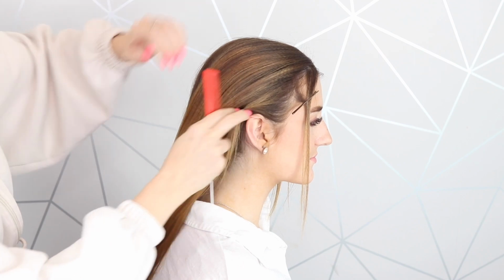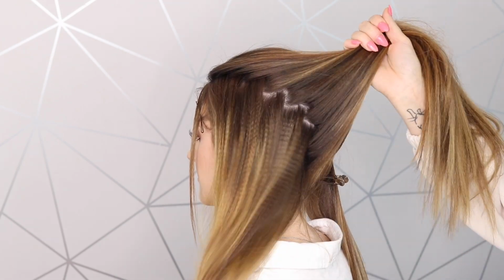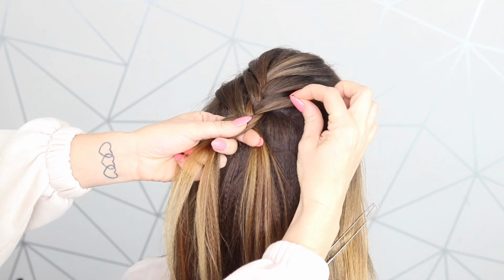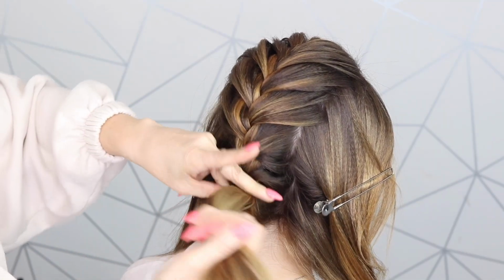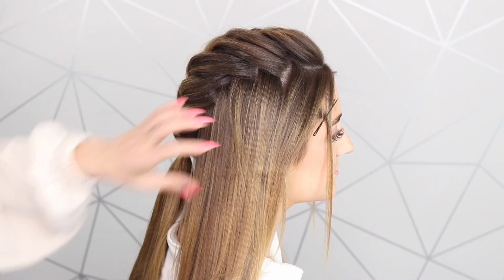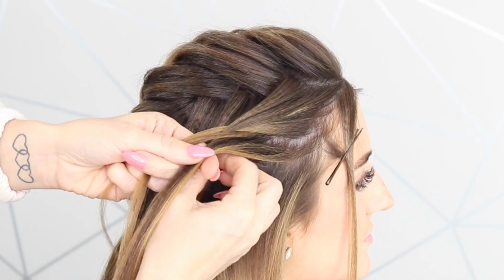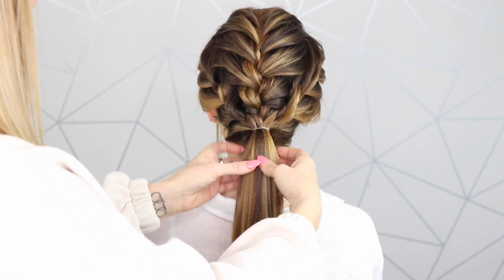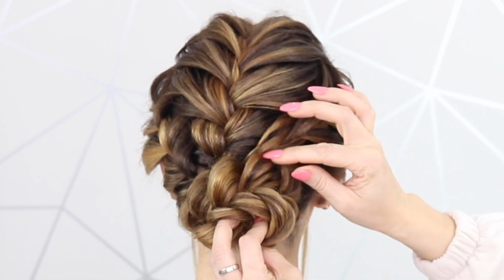Easy Braided Bun!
a cool twist on a braided bun
Do you want to learn how to do this super cool braided Bun?

UK Amazon Link

US Amazon Link